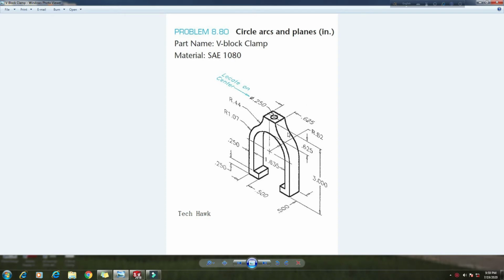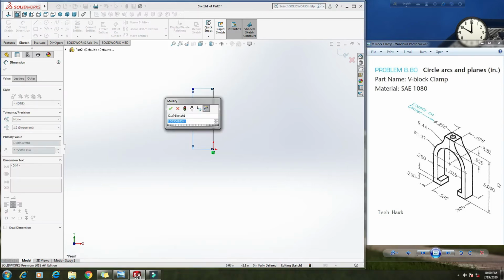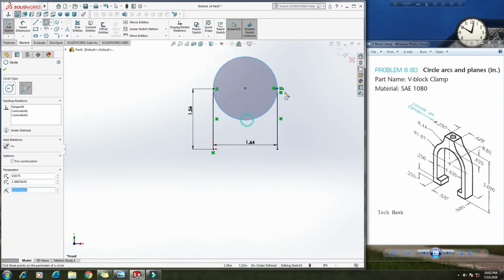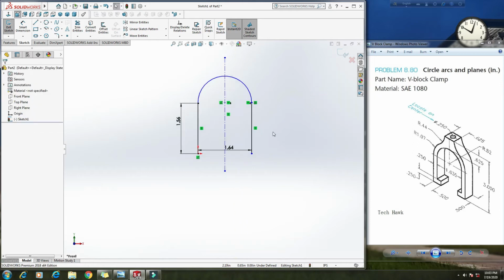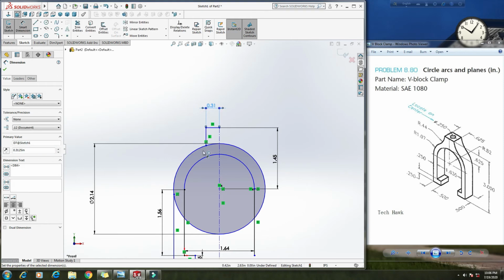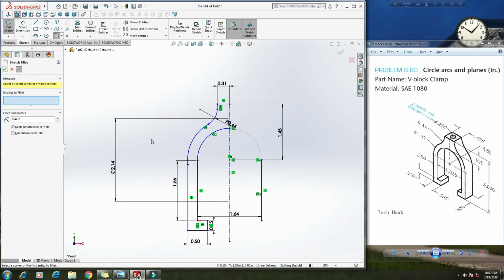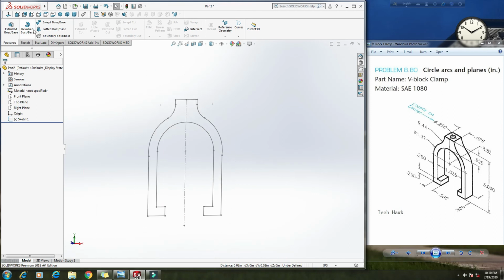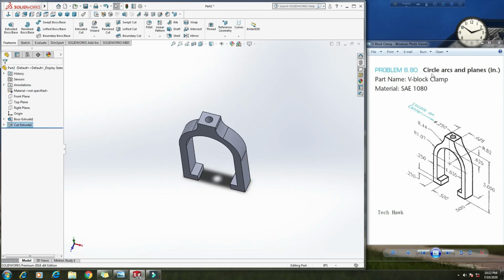SolidWorks Beginner Practice - V Block Clamp | Drafting Example | Tech Hawk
In this video tutorial, I have shown you an example of solidworks practicing. Hope it helps beginner to practice.